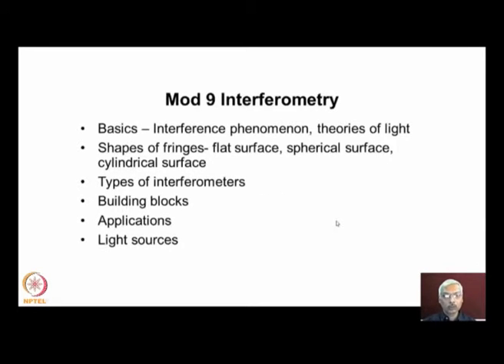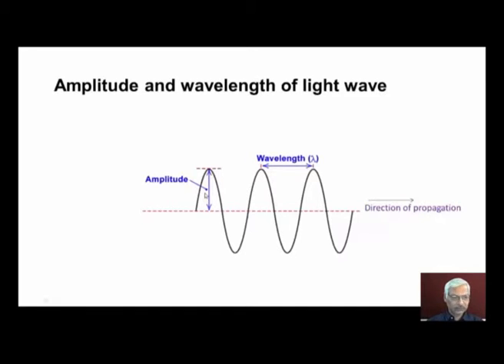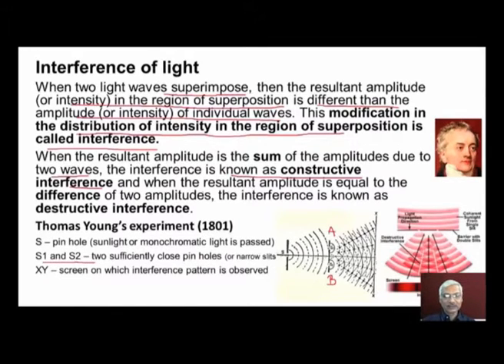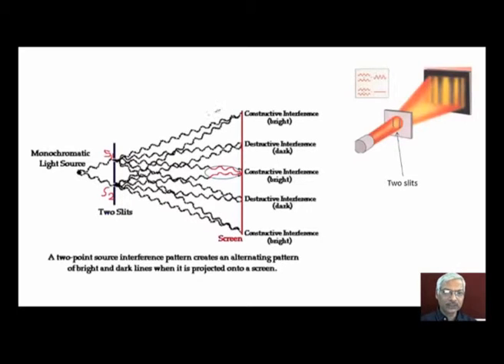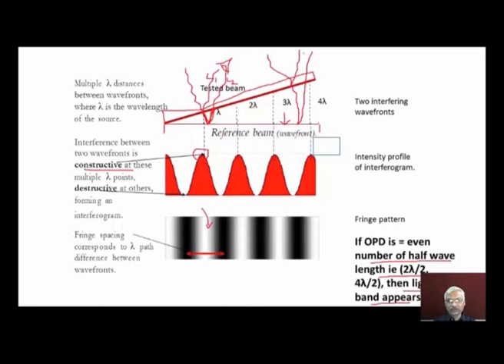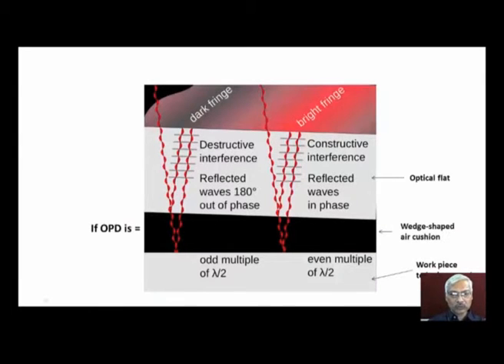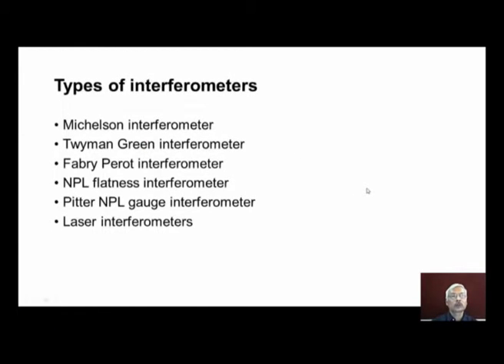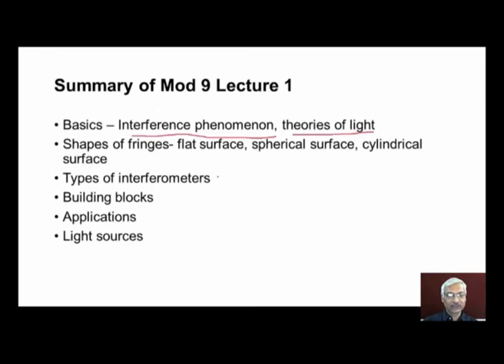Basics of interferometry